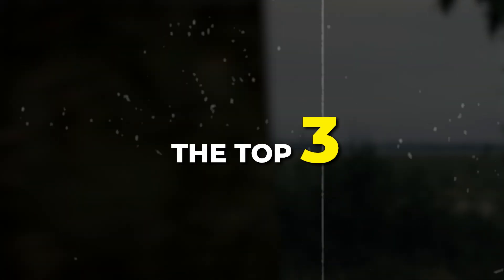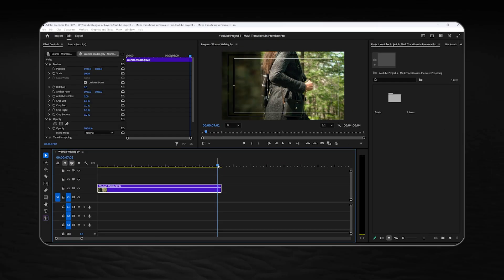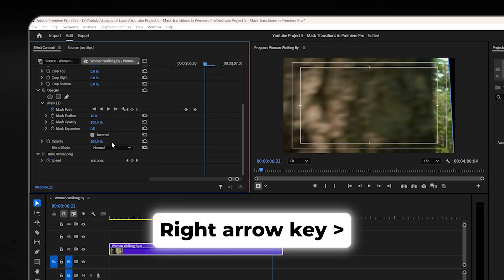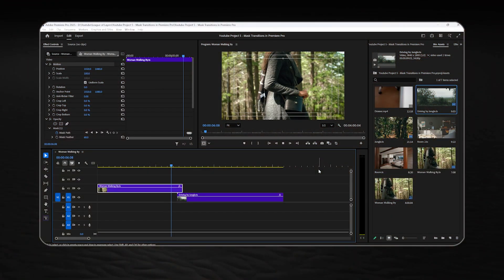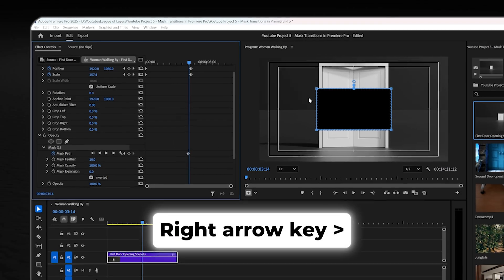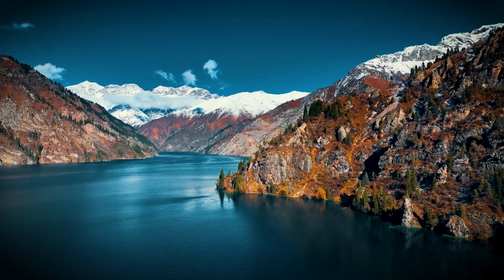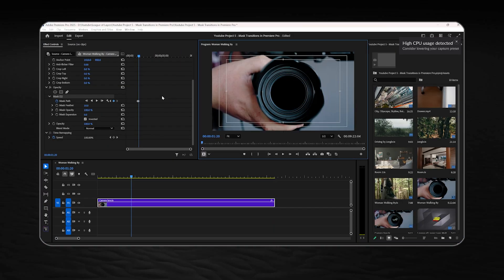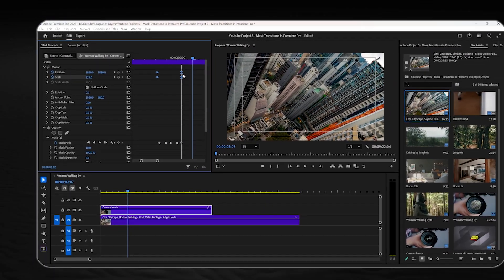3 ESSENTIAL Mask Transitions You Must Learn RIGHT NOW! (Premiere Pro Tutorial)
Hey guys, today I'm here to teach you 3 Essential Mask Transitions in Premiere Pro that'll boost and level up your videos whether as a beginner - whether as a pro editor. Make sure to watch all the way to the end because the last one is indeed one of the most useful ones in the editing world!

Chapters:

0:00 - 0:27 - Intro
0:27 - 2:14 - Transition 1
2:15 - 3:26 - Transition 2
3:27 - 4:50 - Transition 3
4:50 - 5:09 - Outro